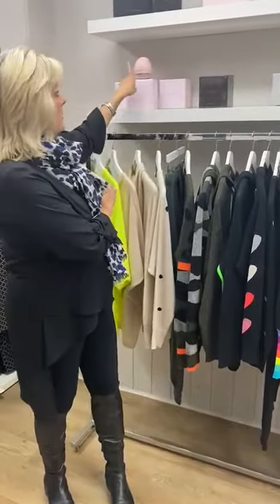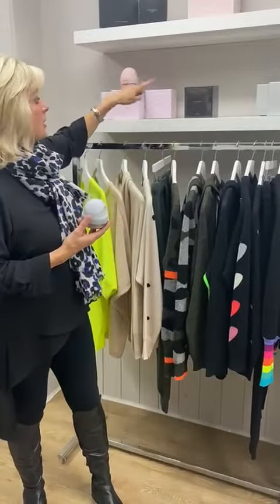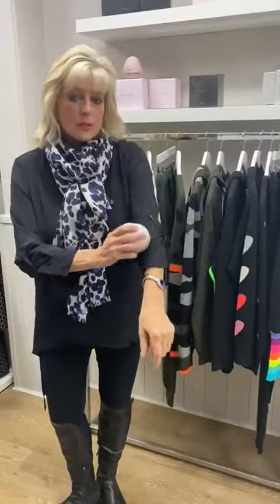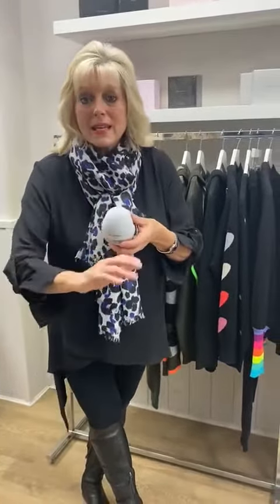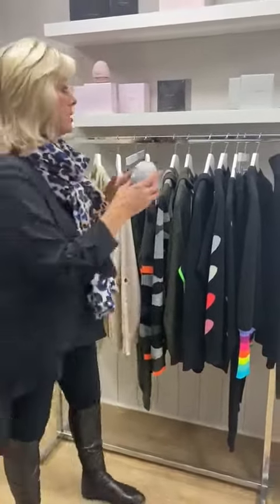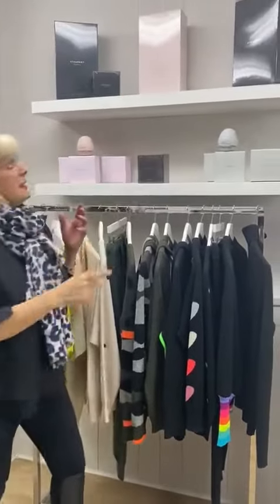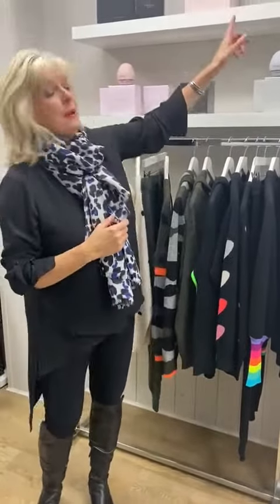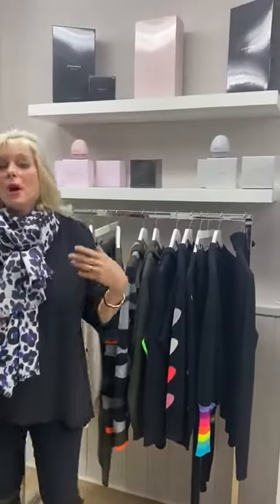Can't Resist Gifts: Steamery Pilo Fabric Shavers at Izzi of Baslow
Hello!

For all the cashmere lovers out there the perfect gift idea to keep your knitwear looking pristine! The Steamery Pilo fabric shaver which available in pink, grey and black. Sue will explain how these work - just watch the video.
Purchase online  at izziofbaslow.com or pop in to our Baslow store to pick one up.
Love
Team Izzi xxx